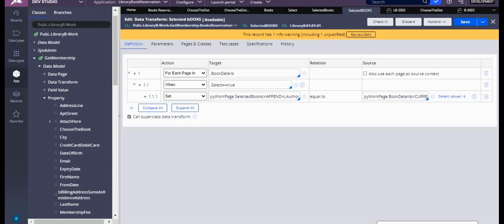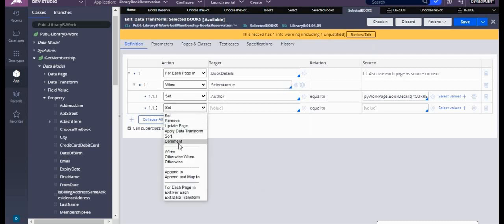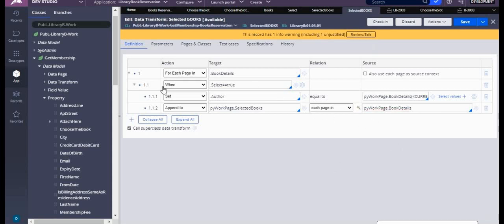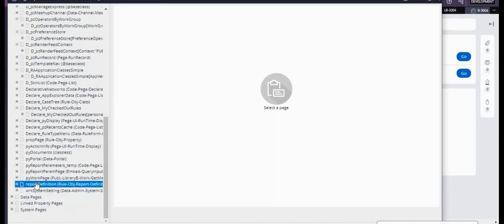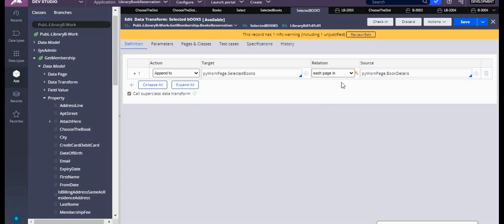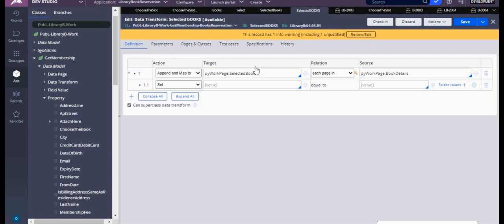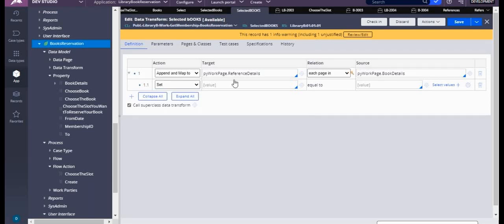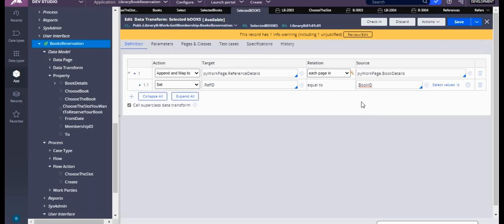Part 2 Difference between Append to and Append and Map to in data transform